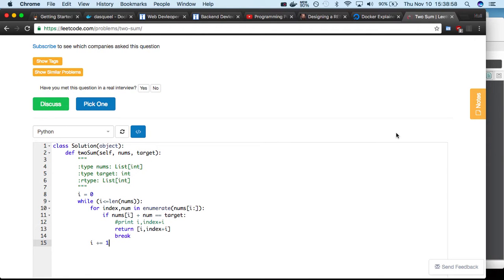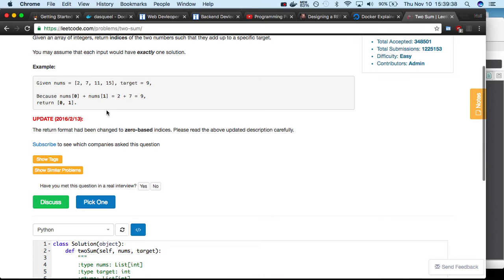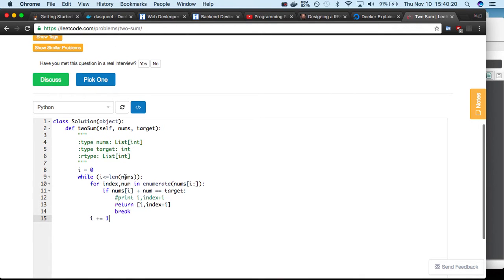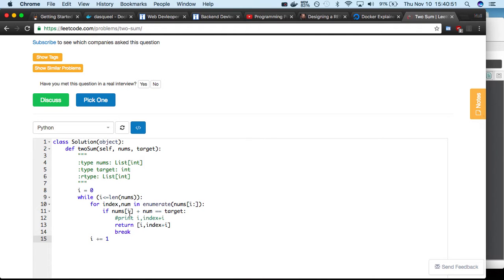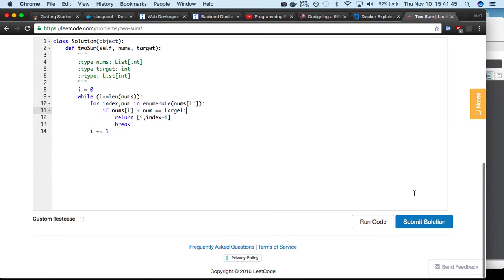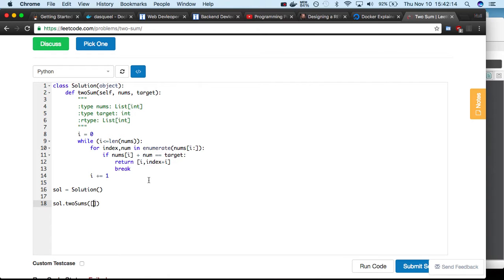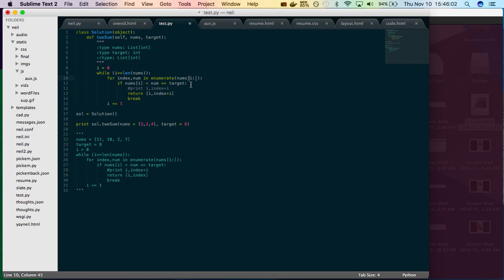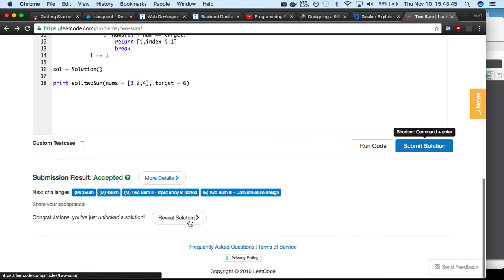Leetcode -- two sums -- easy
Showing my solution and hangup into the two sums probralm